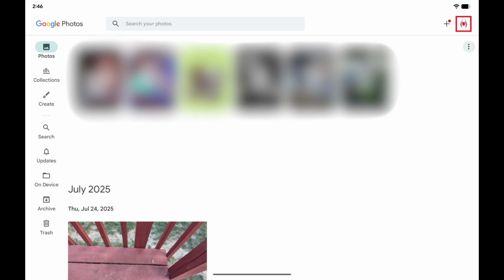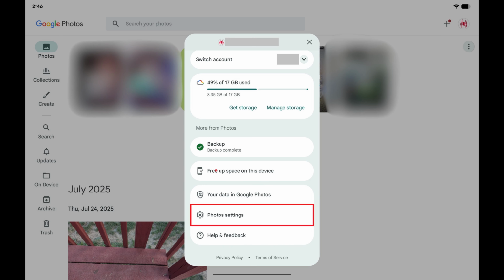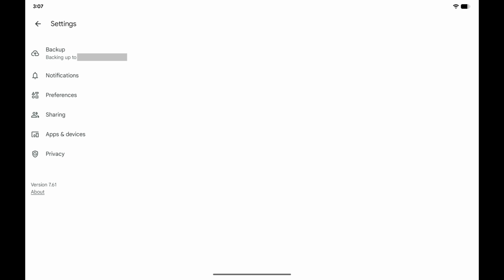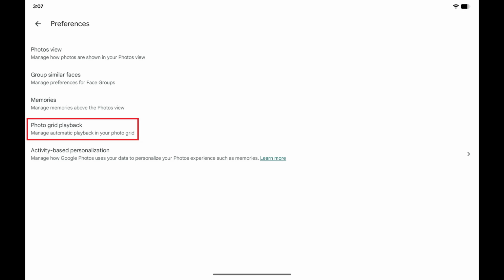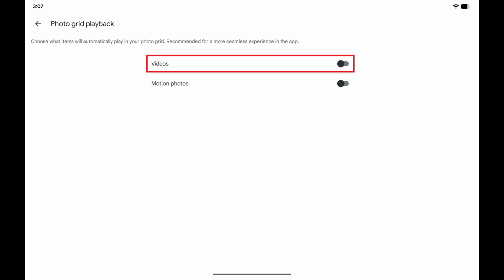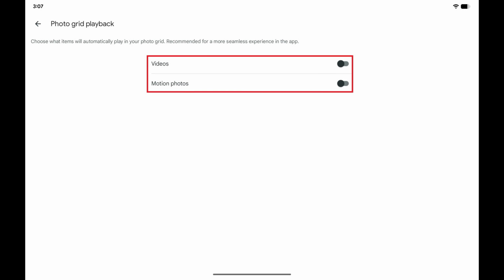How to Stop Videos from Automatically Playing in Google Photos Timeline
In this video I'll show you how to stop videos from playing automatically in your Google Photos timeline.

Timestamps:
Introduction: 0:00
Steps to Stop Videos from Automatically Playing in Google Photos Timeline: 0:08
Conclusion: 0:57

Video Transcript:
Step 1. Open the Google Photos app on your iPhone, iPad or Android device.

Step 2. Tap your Google profile icon on this screen to open a menu, and then tap "Photos Settings" in this menu. If you're using an Apple device, this may say "Google Photos Settings."

Step 3. Tap "Preferences" in the list of options.

Step 4. Tap "Photo Grid Playback."

Step 5. Tap to toggle off "Videos." And if you want to go a step further you can also toggle off "Motion Photos." Videos and motion photos will no longer automatically play when you're scrolling through your Google Photos timeline on your iPhone, iPad or Android device.